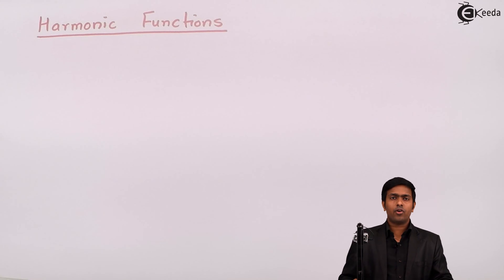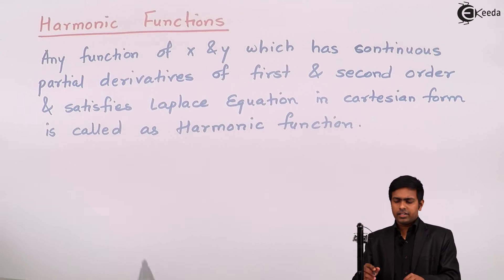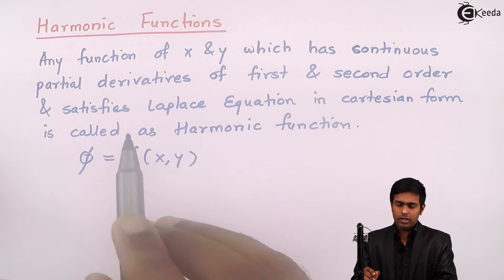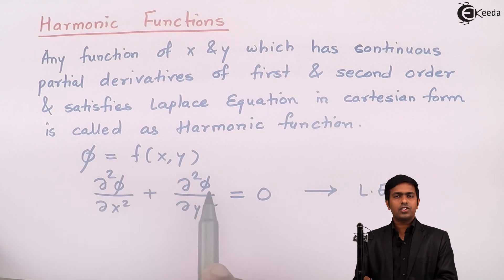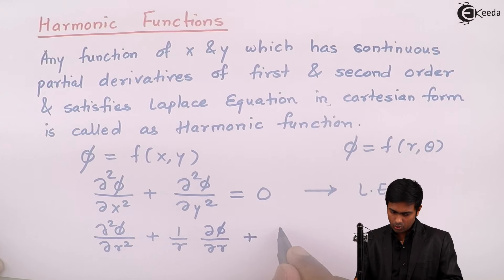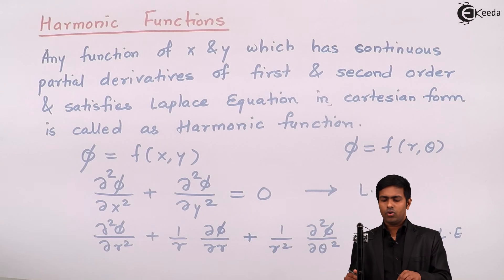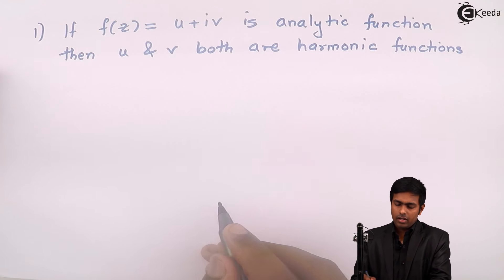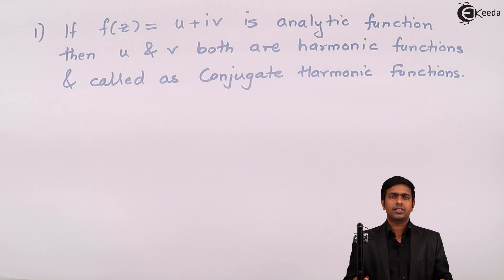Concept of Harmonic Function - Complex Variable - Engineering Mathematics 3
Video Name - Concept of Harmonic Function

Happy Learning